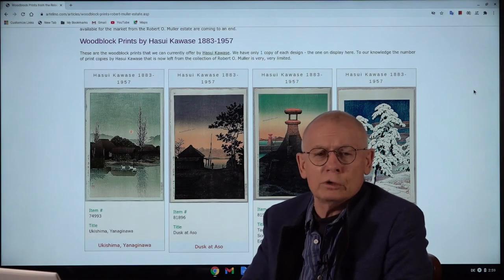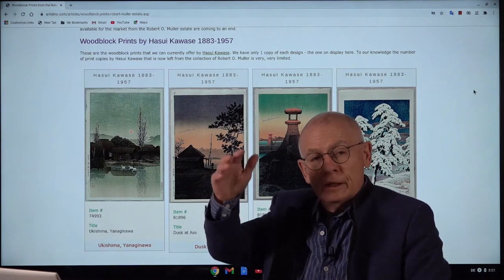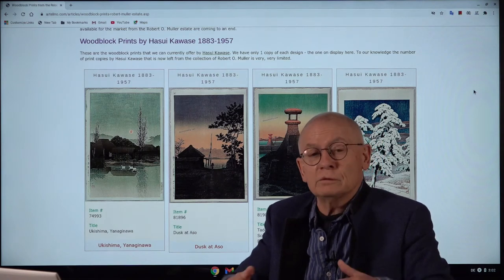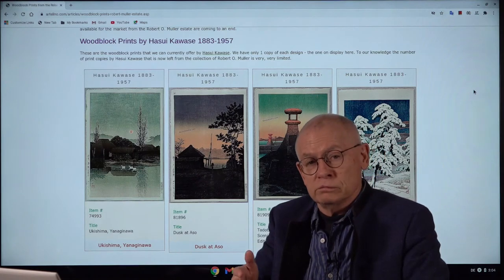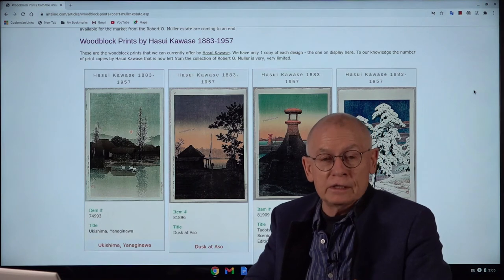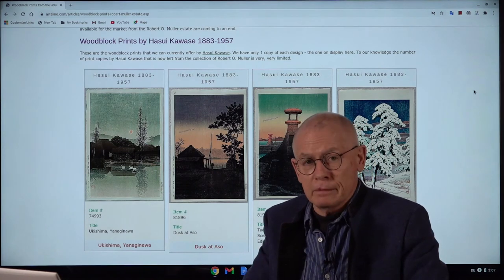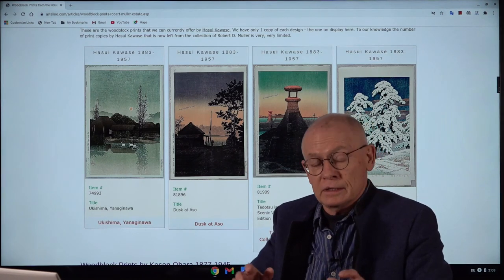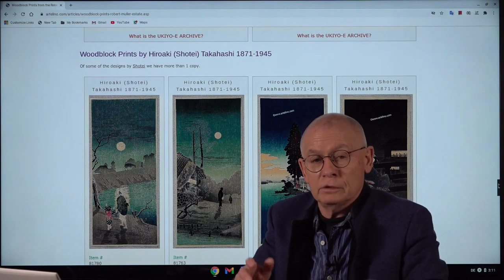Woodblock Prints from the Robert O.Muller Estate - 2020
Robert O. Muller (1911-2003) was a famous collector and dealer of Japanese prints of the Shin Hanga art movement. When he came to Japan in 1940 with his bride Inge, he was introduced to Watanabe Shozaburo and other Shin Hanga publishers. It was the time shortly before Pearl Harbor and Robert O. Muller began to amass a huge collection of finest Shin Hanga prints. The same year he had bought NY based Shima art company, which was active in distributing Japanese prints in the USA. His collection became known to a wide public with two popular book publications in the 1990s. After Robert Muller's death in April of 2003, more than 4,000 of Muller's prints went to the Smithsonian Sackler Gallery. Other parts of the Muller collection went into the commercial market and caused some stir among dealers and collectors.

How to sell Japanese prints?